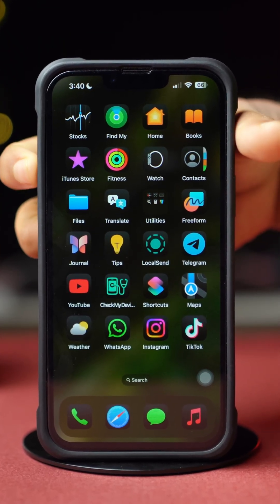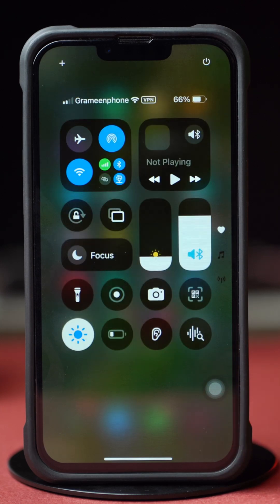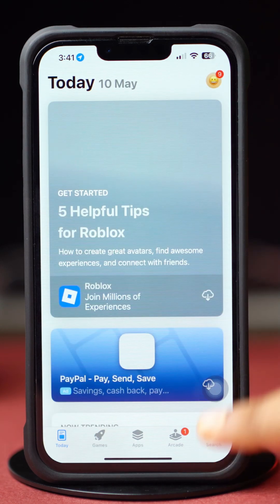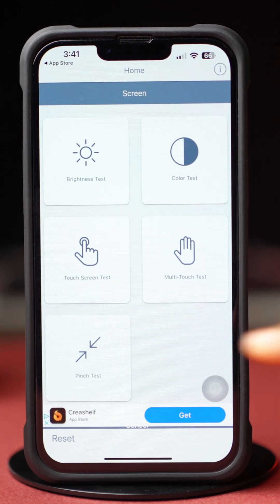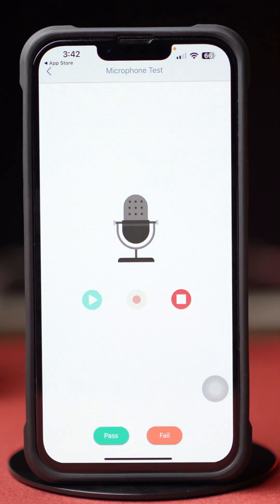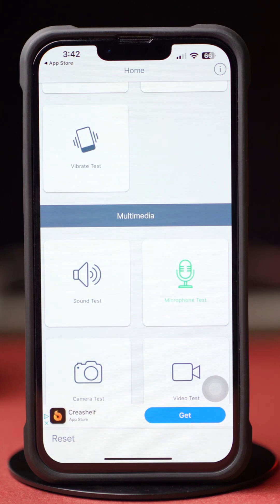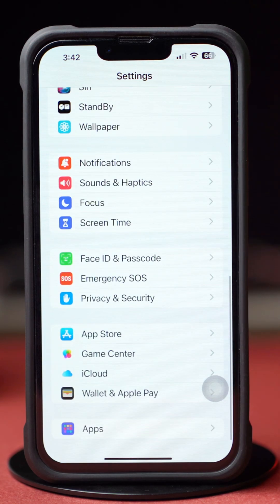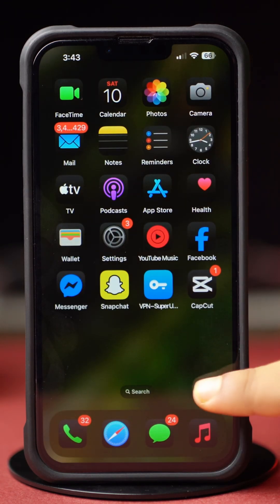How to Fix Microphone Not Working on WhatsApp iPhone | WhatsApp Mic Issue Solution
Is your microphone not working on WhatsApp for iPhone? Don’t worry! In this video, I’ll show you easy ways to fix the microphone issue on WhatsApp so you can send voice messages and make calls without problems. Common causes include app permissions, software glitches, or hardware issues.